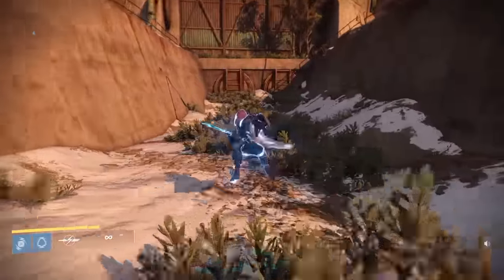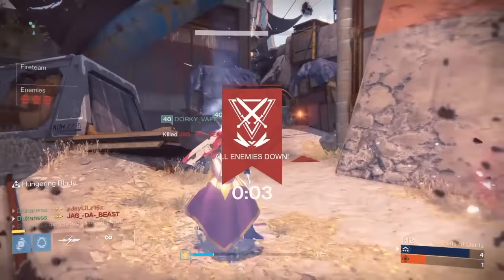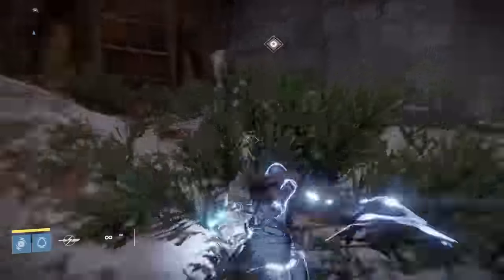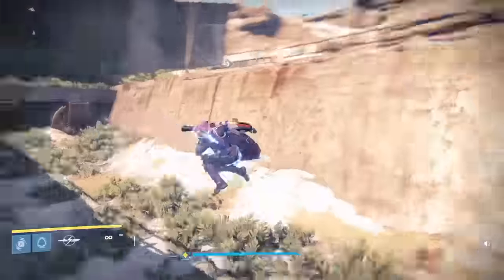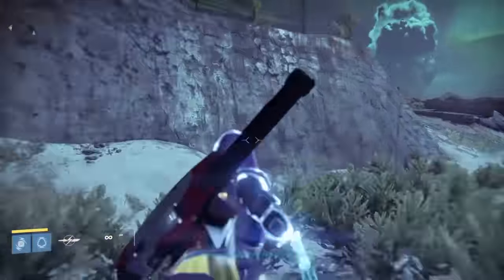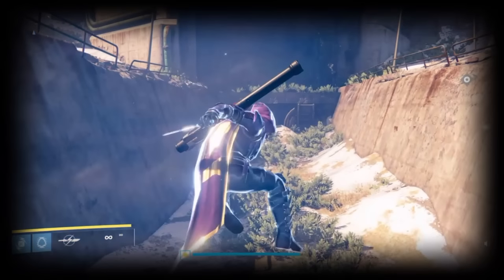Frontstab Not Fixed | Backstab Inconsistent | Blink Ghost Nerfed | How I Adjusted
A breakdown of the true impact of the Bladedancer nerf. I call Bungie out on some issues they stated were fixed, but were not, and also on a ghost nerf that was not discussed. I also discuss the changes to my personal class build as a result of the update.